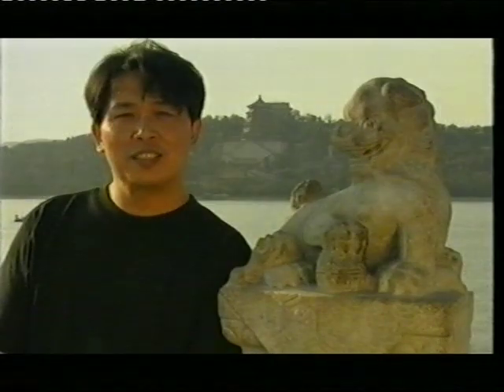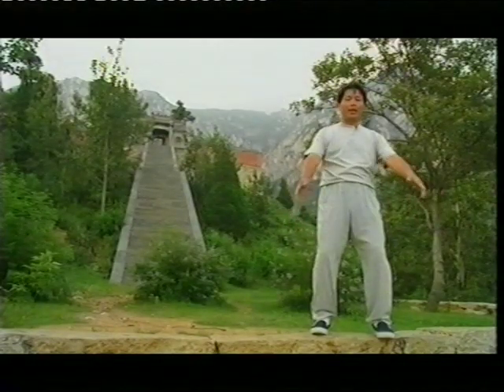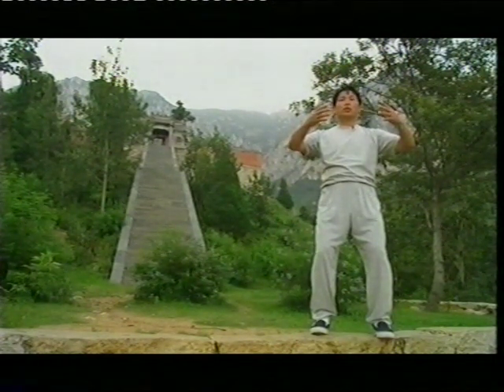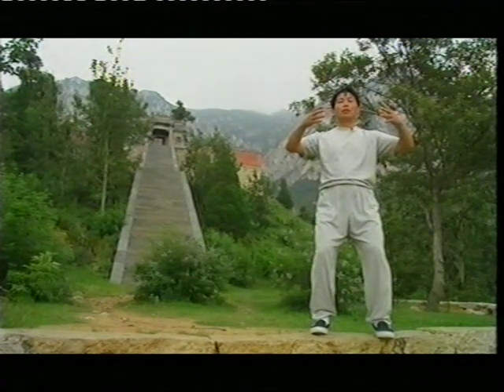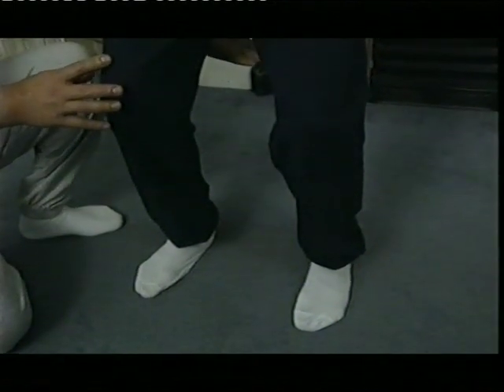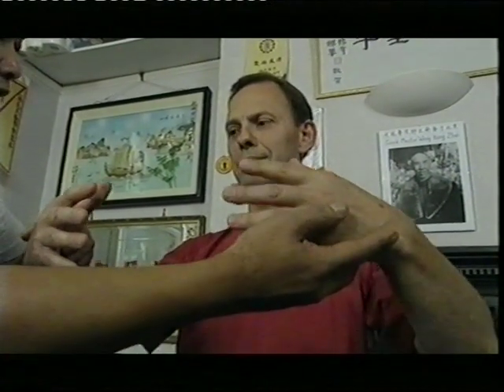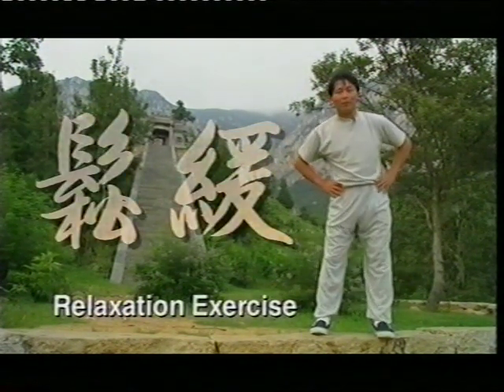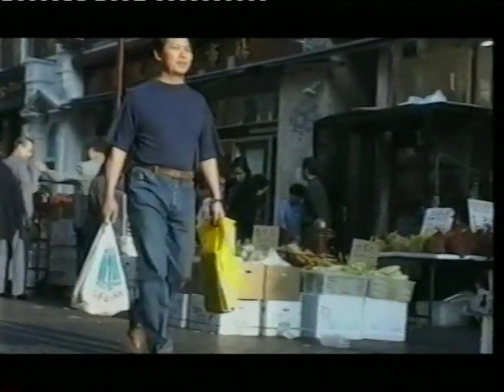Zhan zhuang (站桩) day 4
A step-by-step method of exercising by standing still, in poses which burn fat and tone muscles without strenuous exercise.

• Each position is a progression from the last, so work up to about 20 minutes in each posture before moving onto the next.

• Make sure to warm up before, and relax after, each exercise.

• When your stamina has improved, try standing for 5 minutes each in all 5 positions. It's hard work, so please be patient and do stop if you feel faint or too hot!